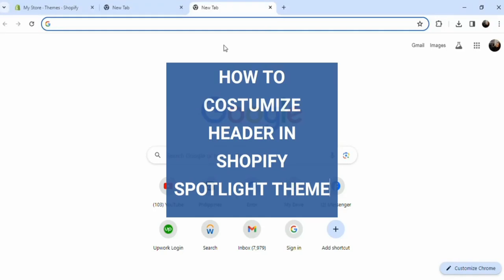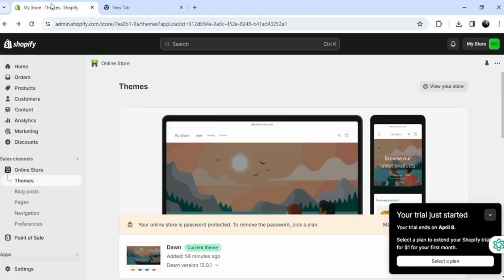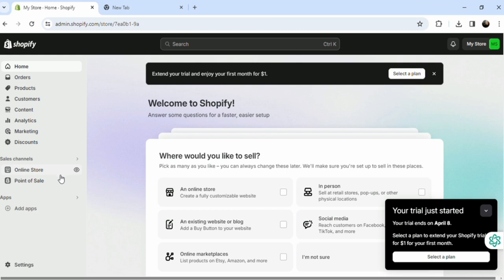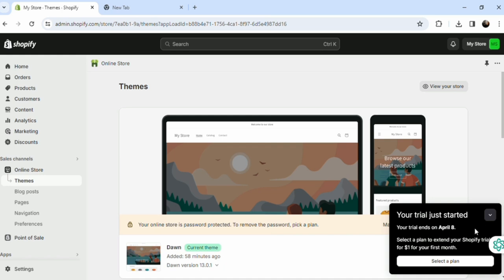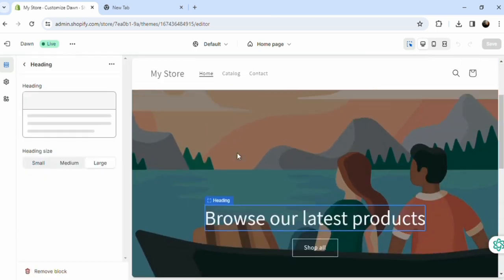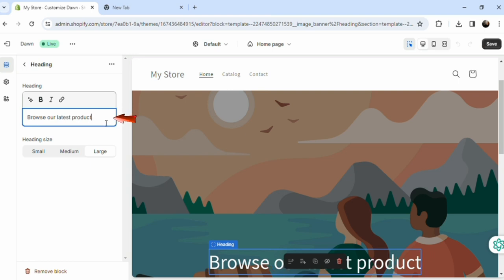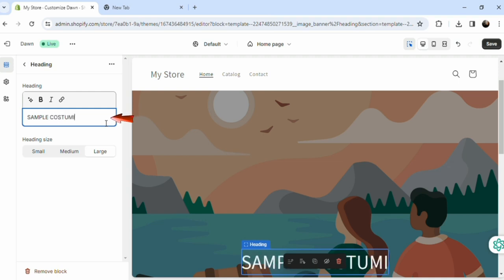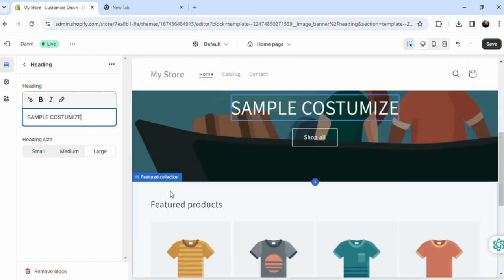How to Customize Header in Shopify Spotlight Theme (Best Method).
Learn the best method to customize the header in your Shopify Spotlight theme with this step-by-step tutorial. Optimize your online store with a unique and eye-catching header design!